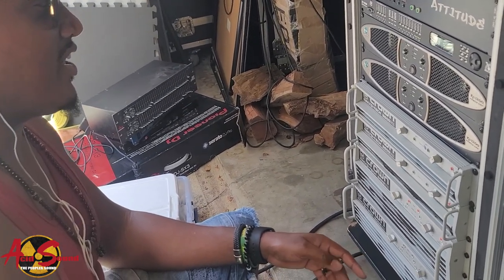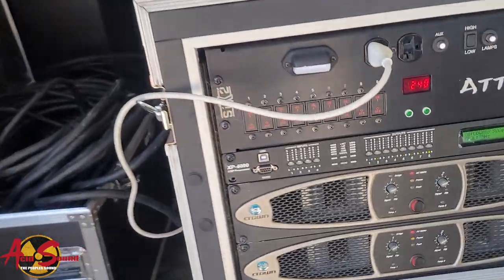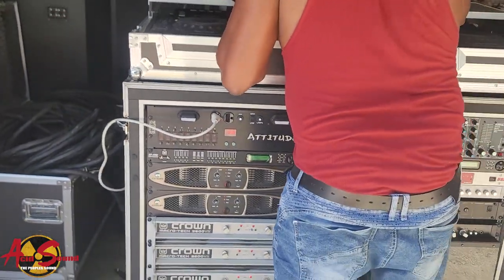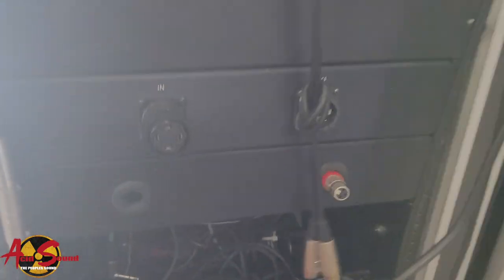SOUND SYSTEM USING CROWN 5000VZ & XILICA PROCESSOR - SOUND SYSTEM CHECK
SOUND ATTITUDE IN FLORIDA SET UP FOR A TUNING